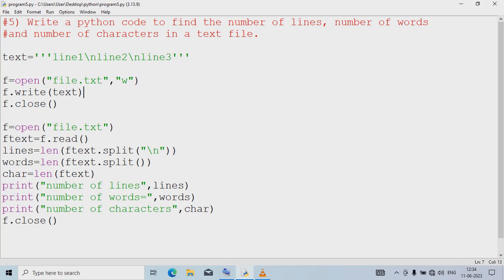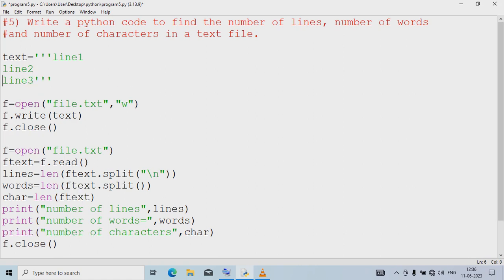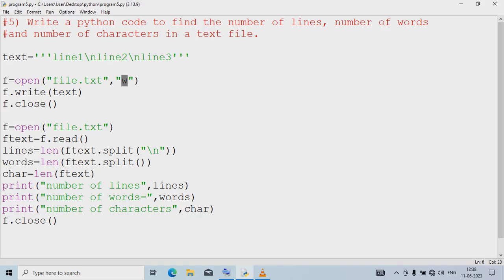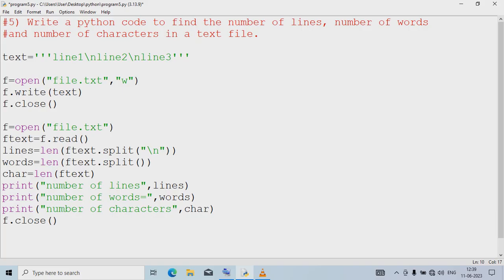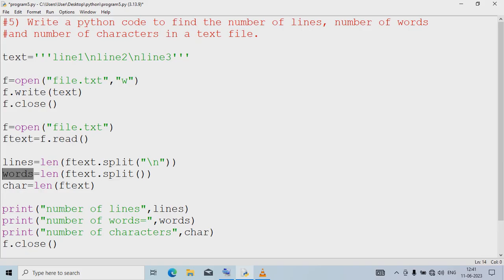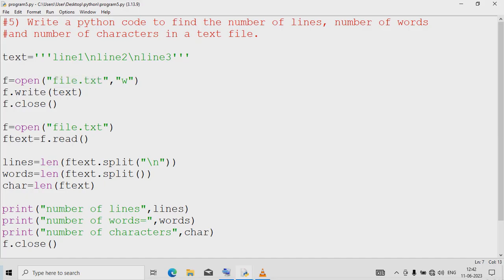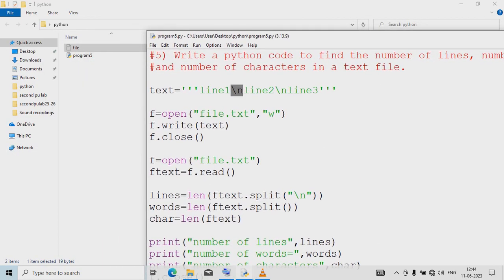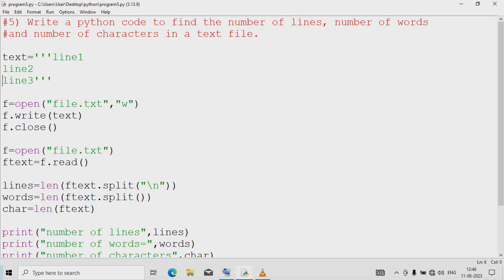II PUC LAB PYTHON a text file question 5